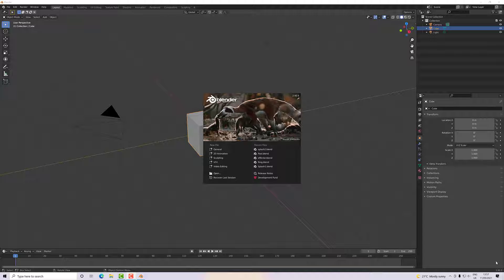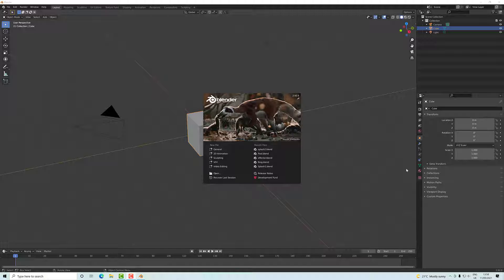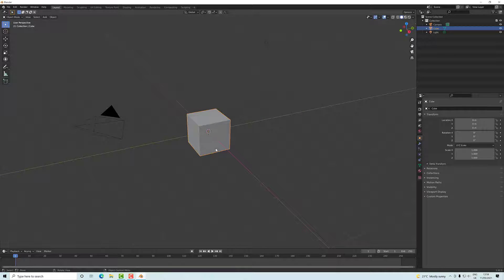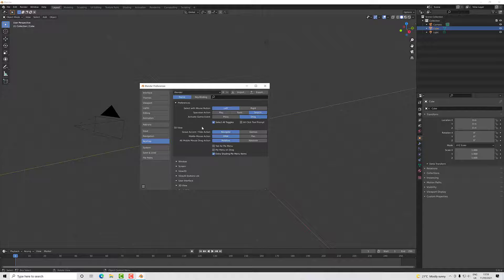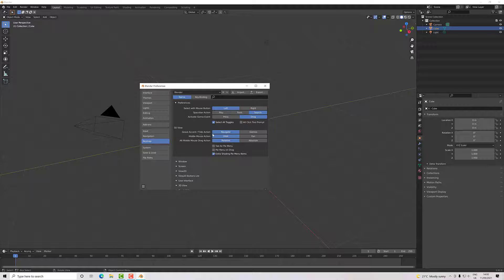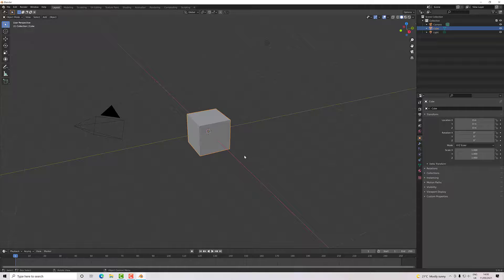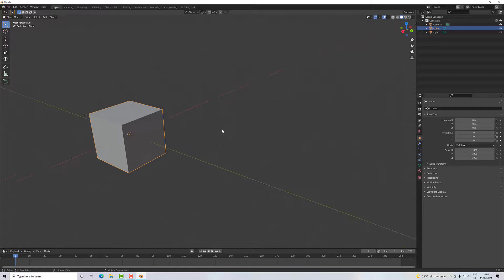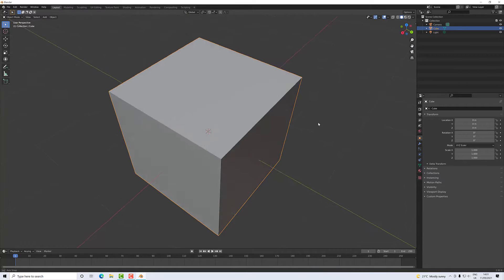Blender Beginners 01 Basic Navigation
Get comfortable with navigating around the interface in Blender.    Navigation is so important to get used to in any new application, time to get really comfortable in Blender.